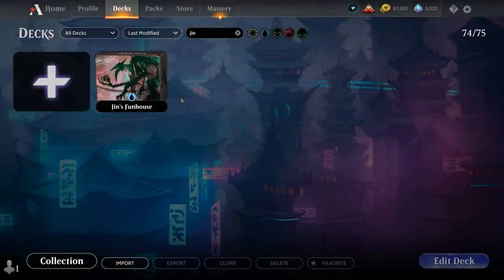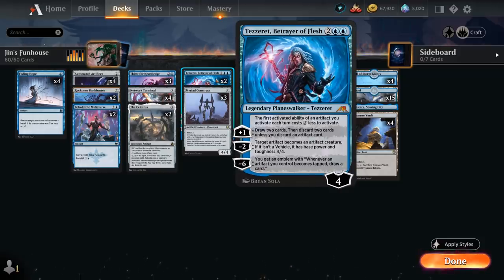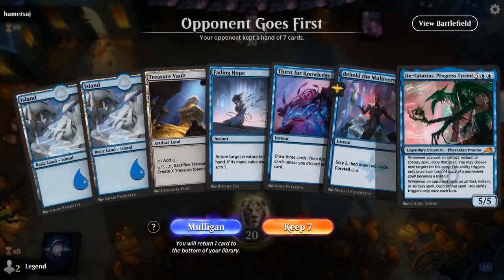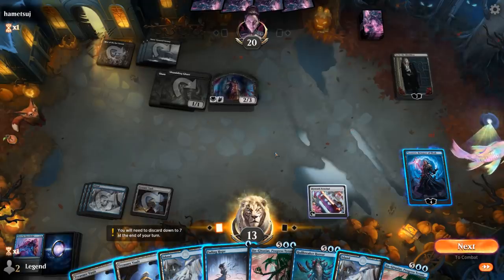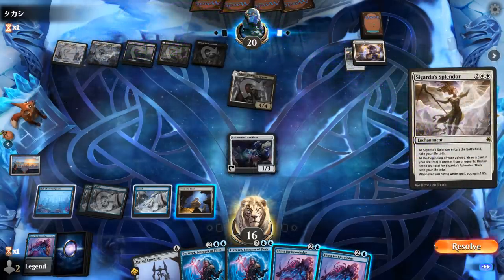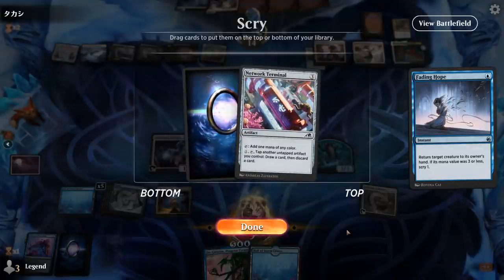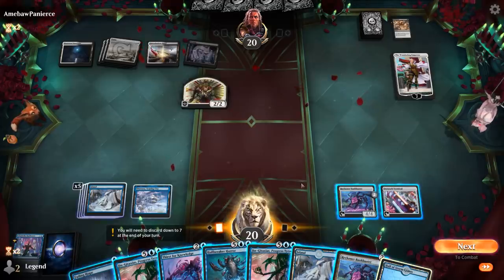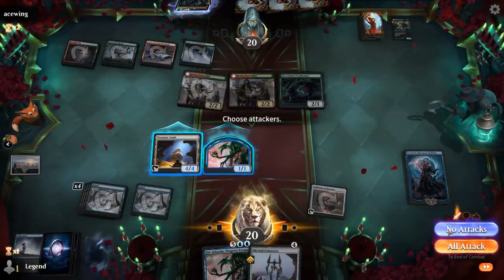Jin-Gitaxias Dollhouse Artifacts - Kamigawa Standard - MTG Arena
Magic: The Gathering Arena deck tech & gameplay with a monoblue artifact deck, featuring Dollhouse of Horrors, Tezzeret, Betrayer of Flesh and Jin-Gitaxias, Progress Tyrant in Kamigawa Neon Dynasty Standard.

00:00 - Deck Tech
07:36 - Match 1
15:07 - Match 2
22:29 - Match 3
31:49 - Match 4
36:58 - Match 5